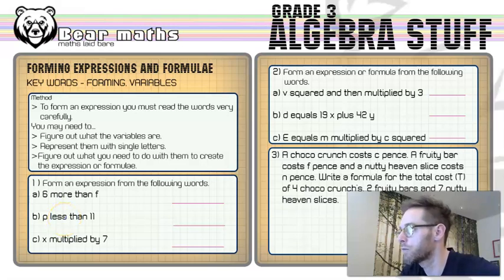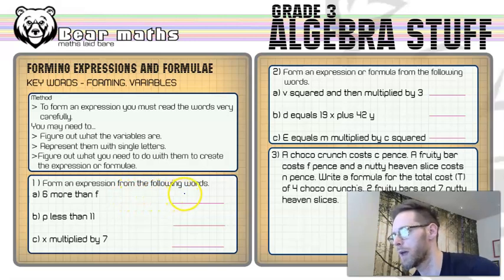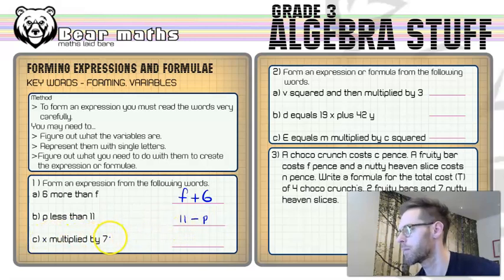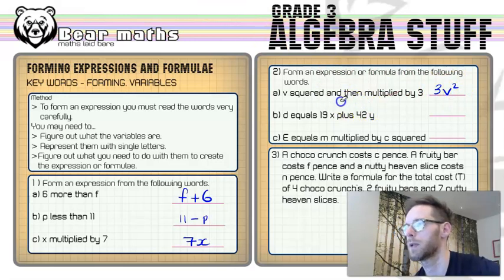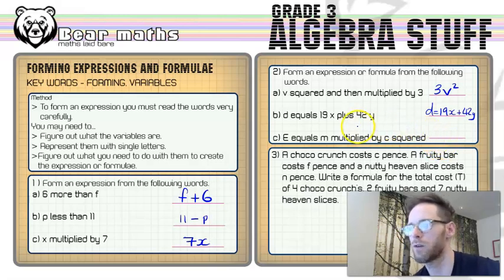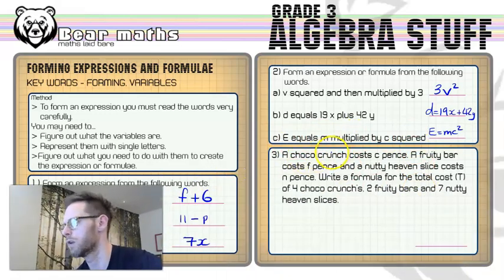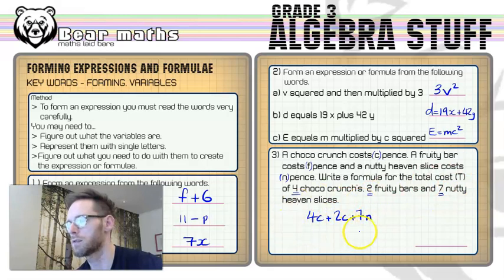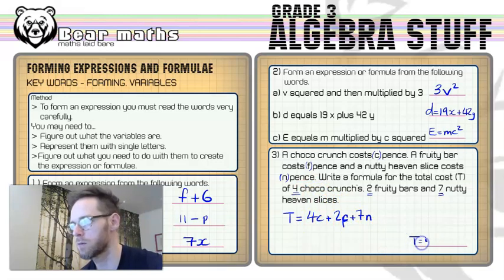46 - Forming Expressions and formulae - Grade 3